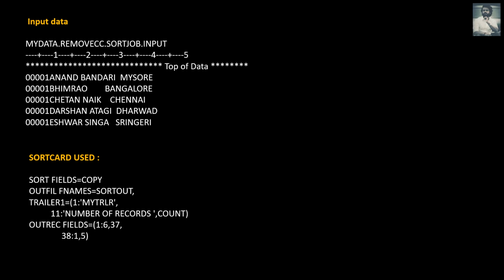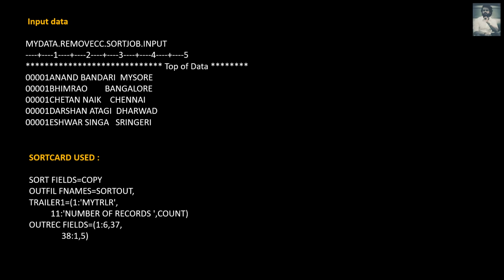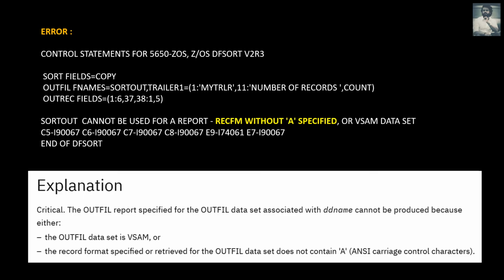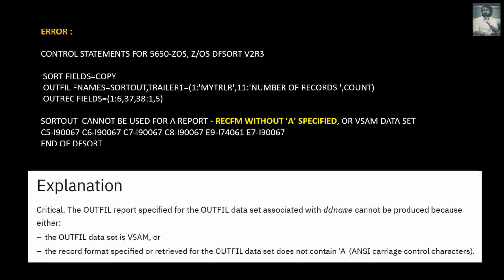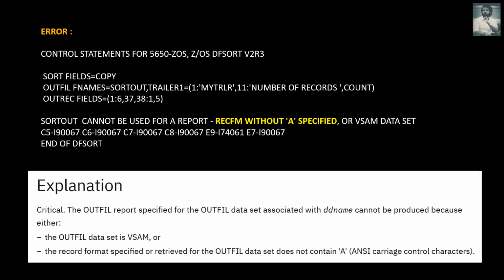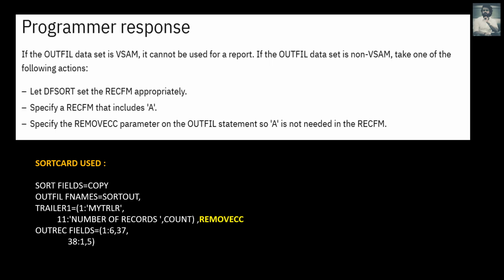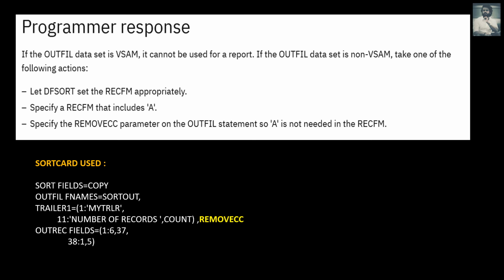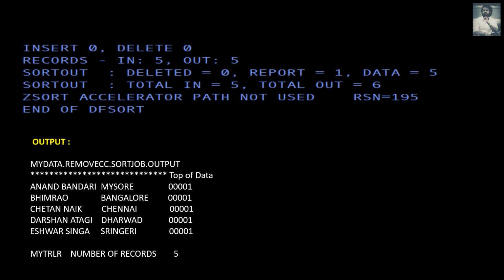JCL SORT REMOVECC